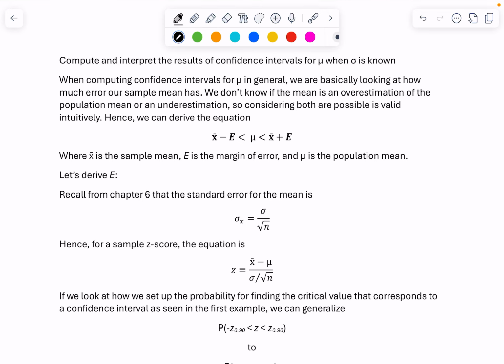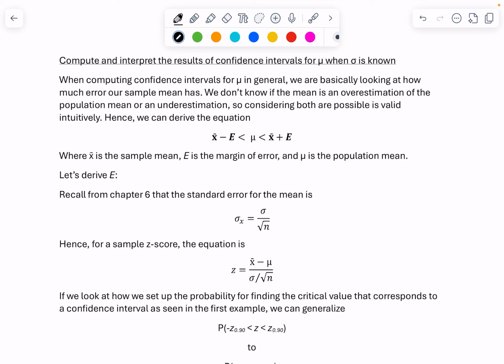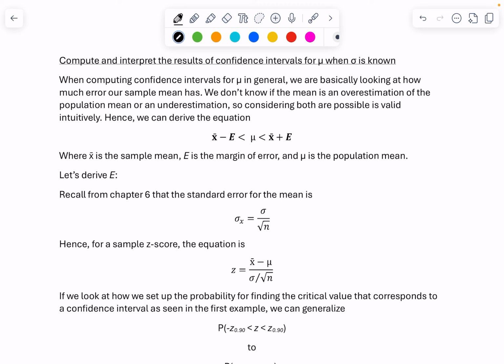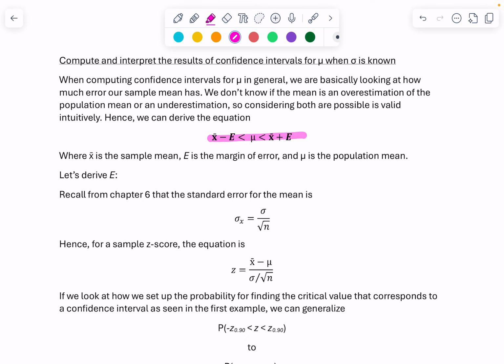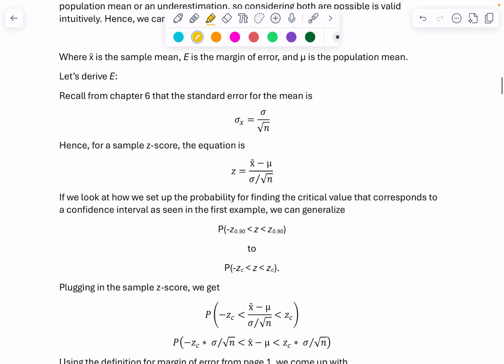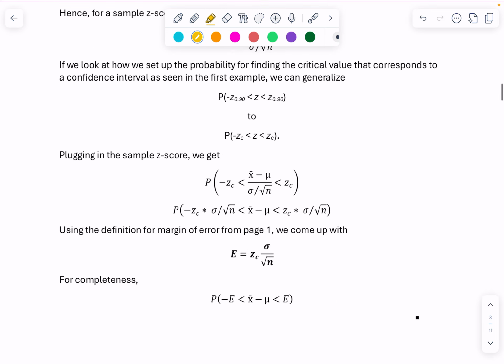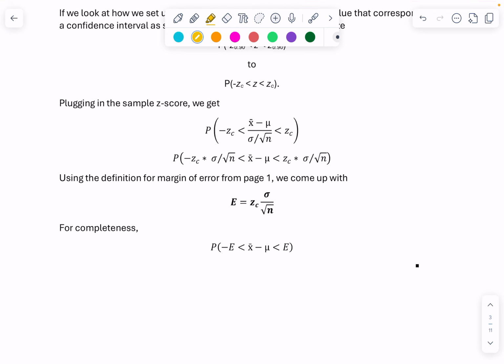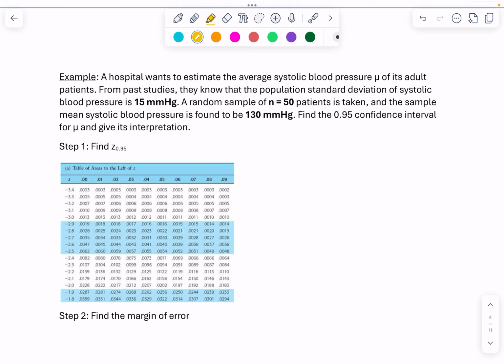7.1 Confidence Intervals of Population Means with Known Standard Deviations